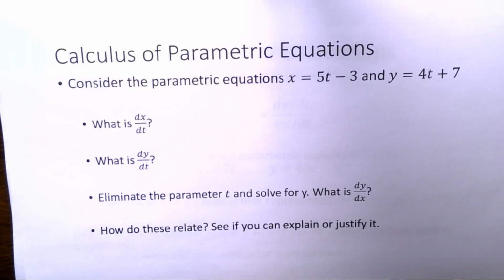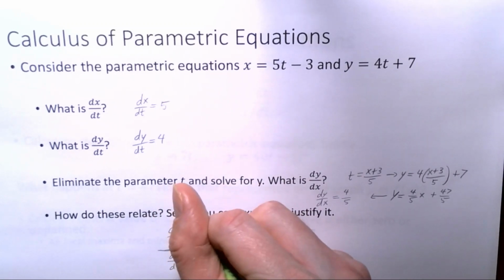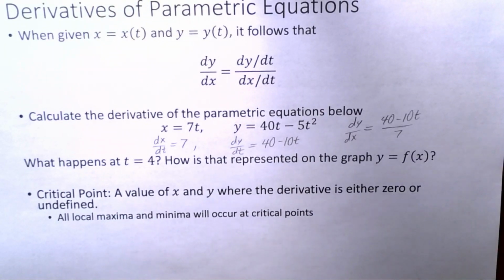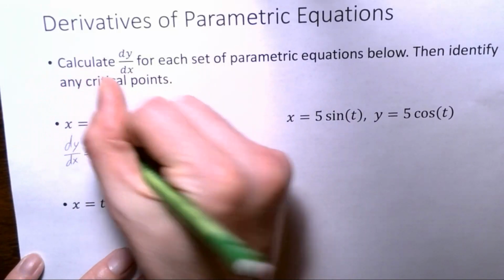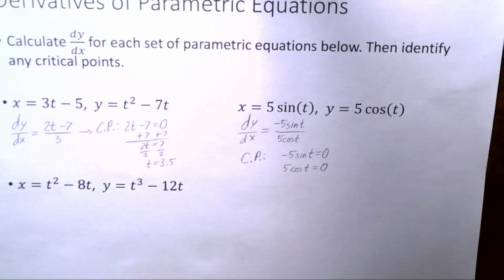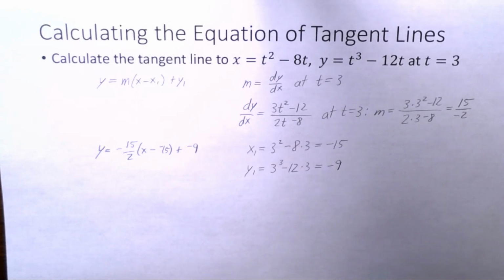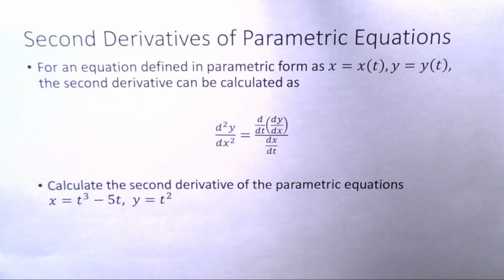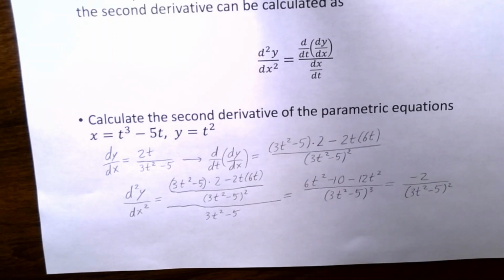Calculus of Parametric Equations - Part 1